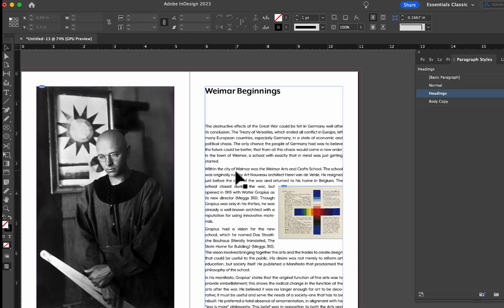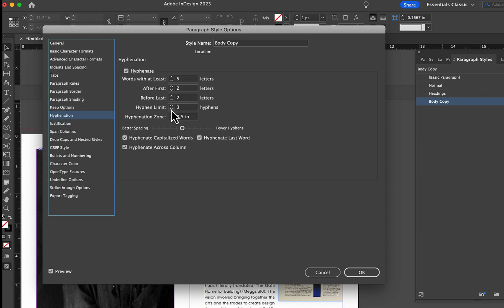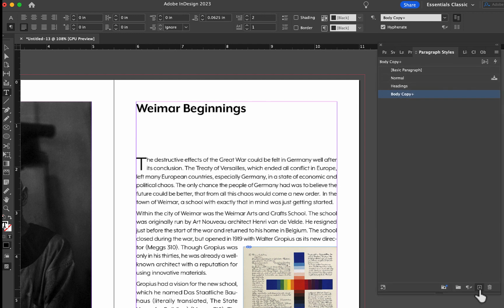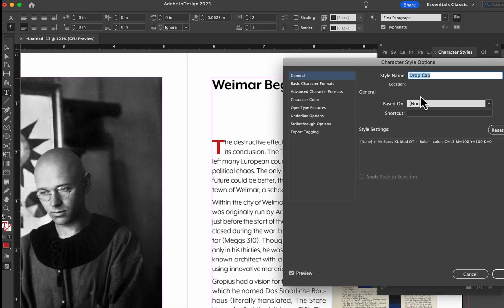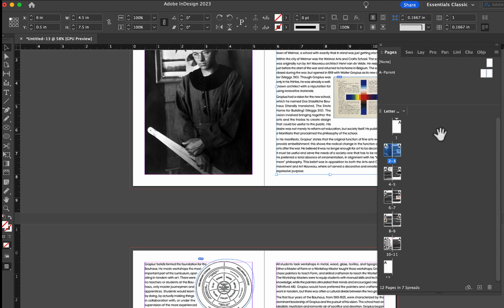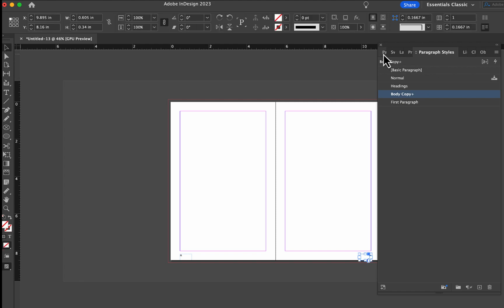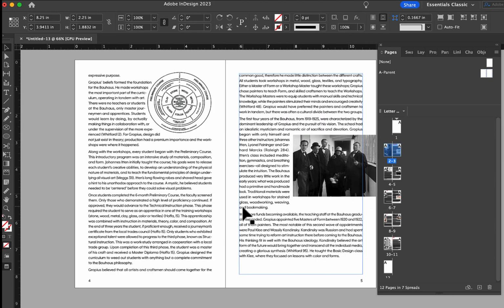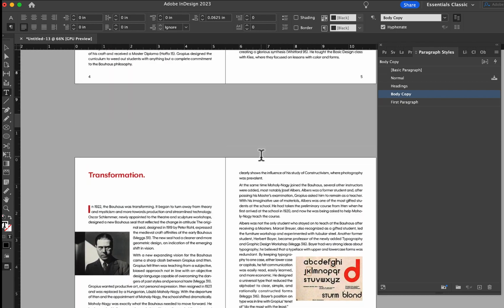Bauhaus Zine Pt 2